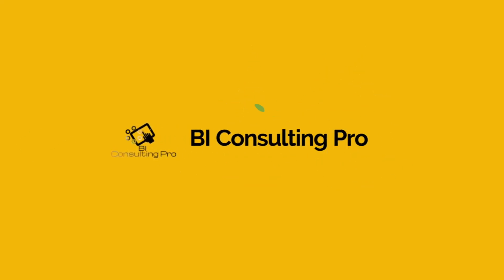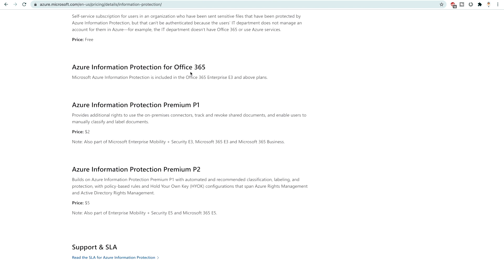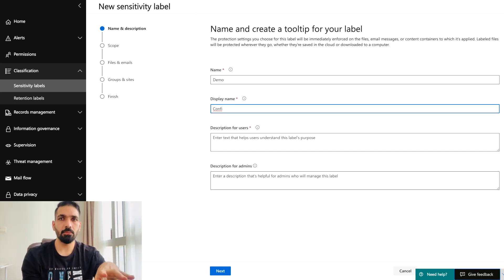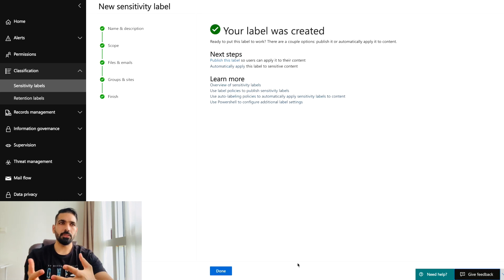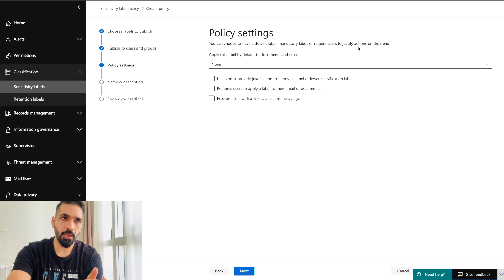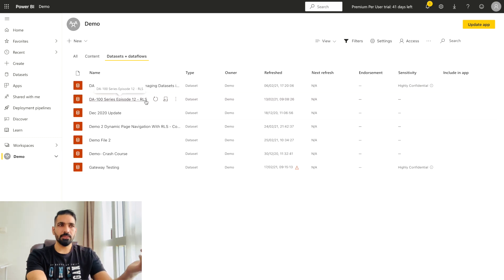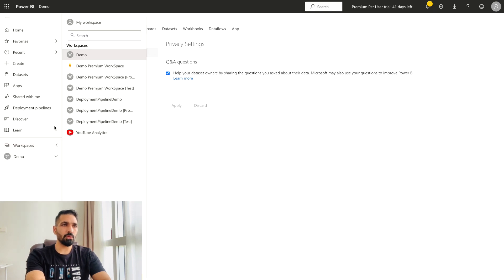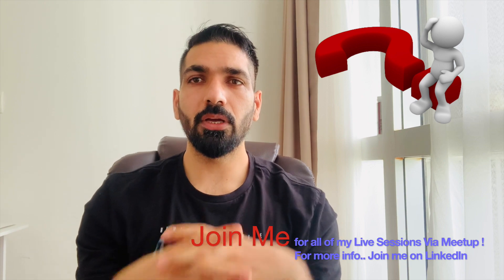How to create and manage Sensitivity Labels in Power BI? | BI Consulting Pro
How to create and manage Sensitivity Labels in Power BI?
Data protection is the topmost priority to any organization around the world. In Power BI, we have several ways to protect the data, and "Sensitivity Label" is one of them.
In this video, I have explained how to create and manage sensitivity labels and what are the prerequisites for them.